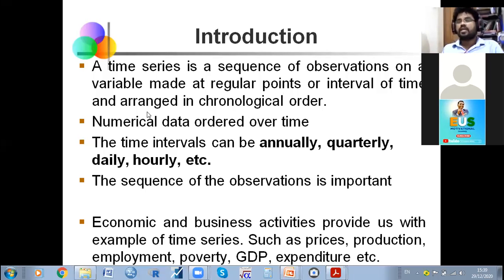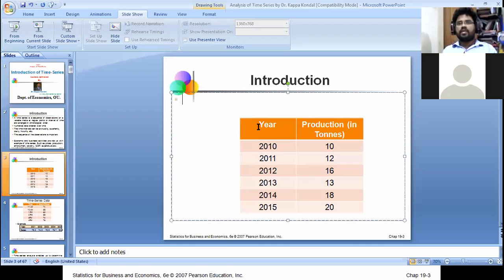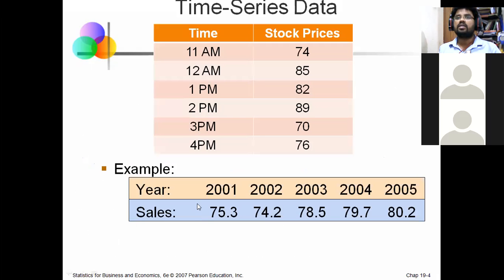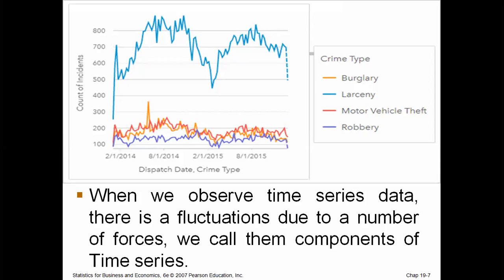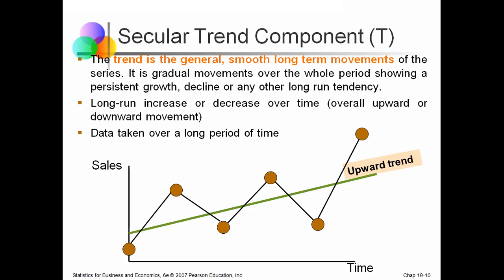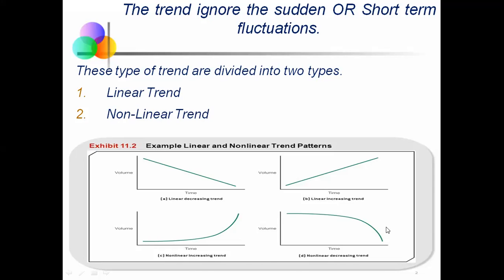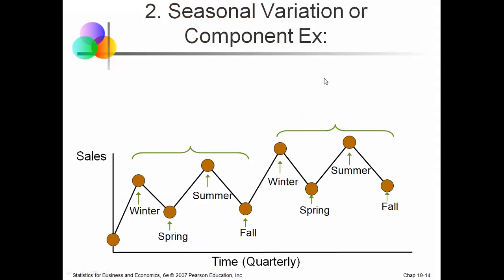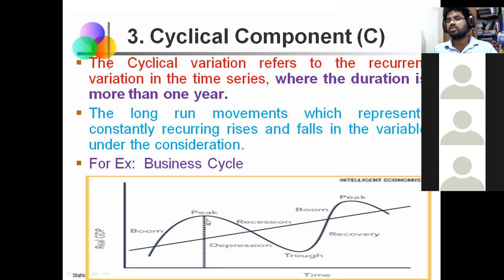Introduction and Components of Time Series Analysis by Dr. Kappa Kondal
1. -- Difficulties in the Construction of Index Numbers
2. -- Uses and Limitations of Index Numbers
3. -- Remedial Measures of Heteroscadasticity -- Tests for Heteroscadasticity (Goldfeld Quandt, Spearman Rank Correlation & Breusch Pagan) -- Tests for Hetereoscedasticity (Park Test and Glejser Test)
6. --Introduction & Causes of Heteroscedasticity
7. -- Laspeyer and Paasche Index Number
8. --- Remedial Measures of Multicollinearity
9. -- Introduction of Index Number
10. -- Causes, Consequences of Multicollinearity & How to detect the Multicollinearity
11. -- Introduction of Multicollinearity and Its Causes
12. -- Uses of Correlation and Regression
88mj -- Forecasting in Simple Regression
13. – Durbin Watson (DW) Test
14. -- Estimation of Regression Parameters or Coefficients by OLS Method
20. -- Karl Pearson’s Coefficient of Correlation
21. -- Coefficient of Determination and Adjusted Coefficient of Determination
22. -- Correlation and Its types
28. - Multiple Regression Analysis Part-1